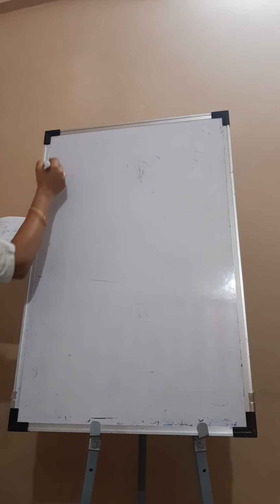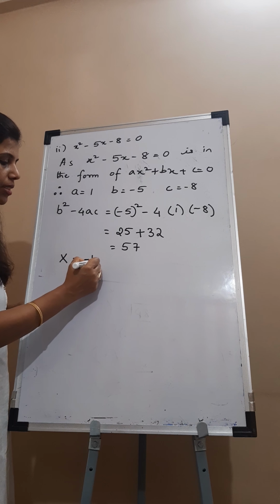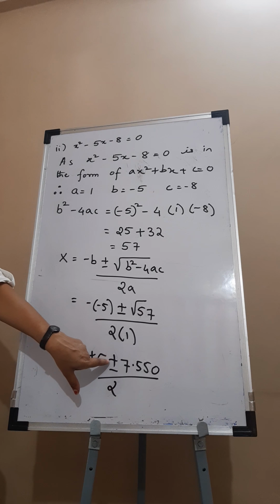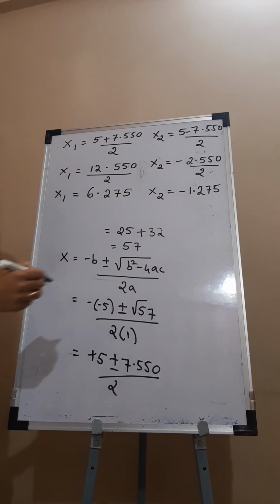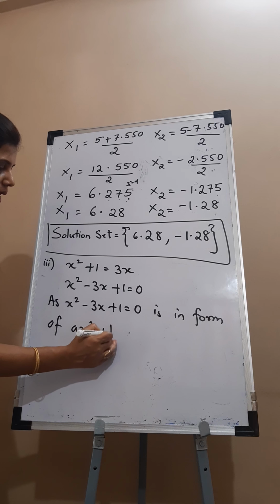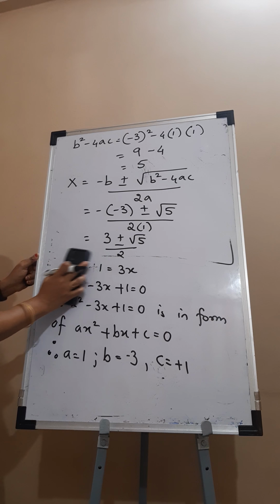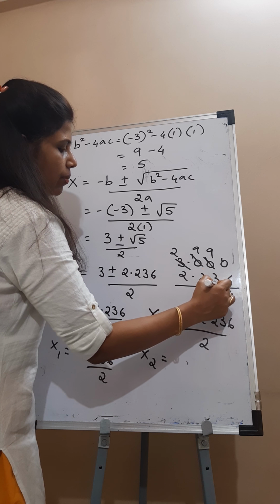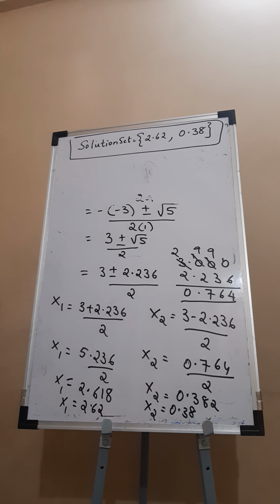Quadratic equations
To find the value of x to correct 2 decimal place using formula